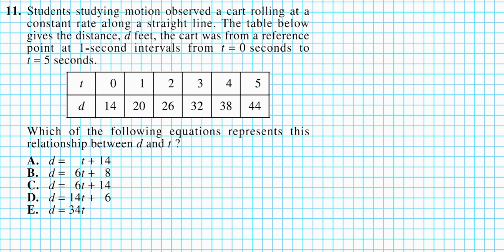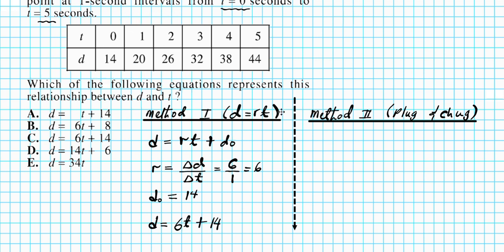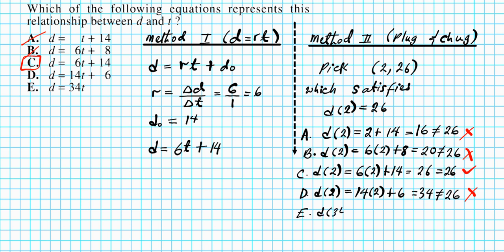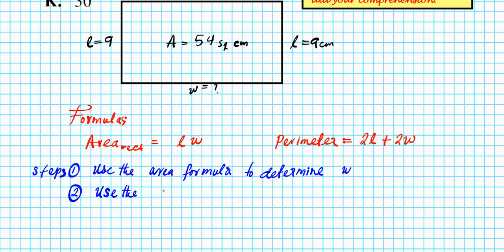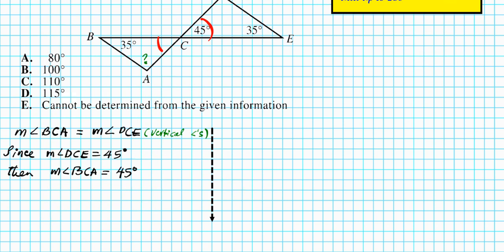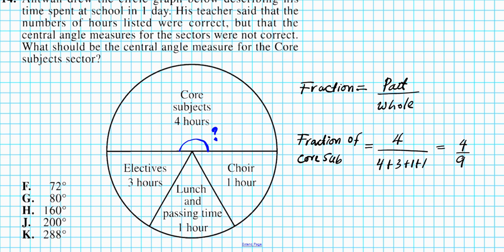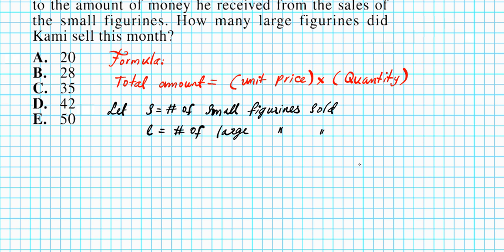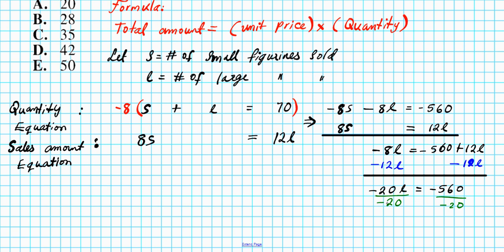ACT Released Practice math test prep part 3 numbers 11 to 15 (2017 - 2018)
Test taking strategies for the ACT keep track of your time there are time limits for each question English reading and science contain a lot of text so it is important for you to pace yourself so you do not spend too much time on anyone Passage try not to spend too much time thinking over an answer to a specific question on the mathematics test go on to the next question and come back if there is time your supervisor will alert you when there are five minutes remaining for the test this practice test includes a writing prompt example answer document answer keys and self scoring instructions and take the practice test will before the test date be familiar with the test the measure ACT is administered nationally and internationally permitted calculators it is your responsibility to make sure that whatever calculator you use in is accepted by the ACT 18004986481 the math part of the ACT test contains 60 Questions 60 Minute test designed to test your mathematical skills acquired all the way up to grade 12 you need to know your basic formulas and your competition no skills recollection of complex formula is an extensive computation is not necessary the test material covers major content areas that are required for successful performance in entry-level college courses of mathematics four scores are reported to the act math test for all 60 Questions There's a part for pre algebra and Elementary algebra intermediate algebra and coordinate geometry and a sub score in plane geometry trigonometry working backwards from the test can take a lot of time and may not be effective make sure that you answer the question if there is time remaining at the end of the test be sure to check your answers the pre algebra section test whole numbers decimals fractions integers place value square roots approximation the concept of exponents scientific notation factors ratio proportion percent linear equation in one variable absolute value and ordering numbers by value Elementary counting techniques data collection representation and interpretation and simple descriptive statistics Elementary Algebra test algebraic reasoning through substitution using variables to express functional relationships understanding Algebra 2 operations and solution of quadratic equations by factoring Intermediate Algebra formulas rational and radical expressions absolute value equations and inequalities sequences and patterns systems of equations quadratic inequalities functions modeling matrices roots of polynomials and complex numbers coordinate geometry Coordinate geometry assesses equations graphs points lines polynomials circles graphs parallel and perpendicular lines distance midpoint and conics plane geometry takes a look at parallelograms trapezoids Transformations proofs volu`mes and applications to Geometry to 3 dimensions trigonometry assesses identities solving trig equations right triangles relations